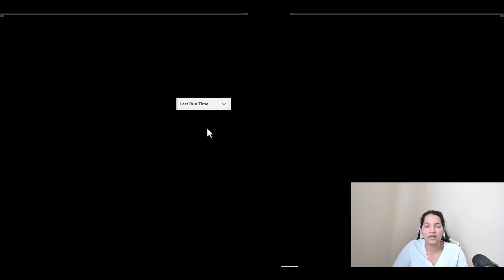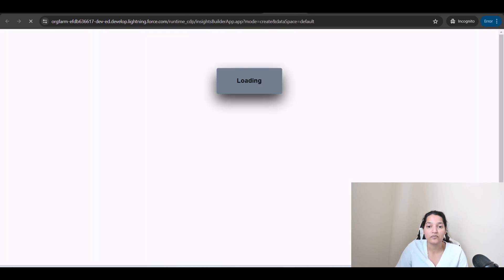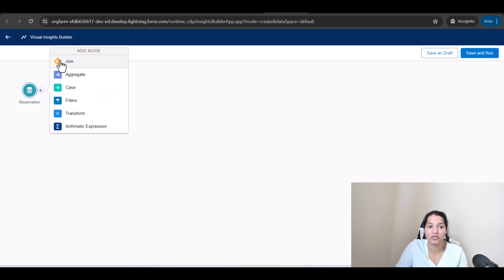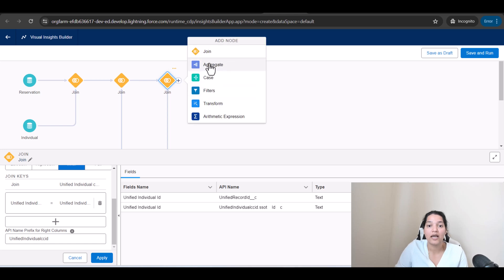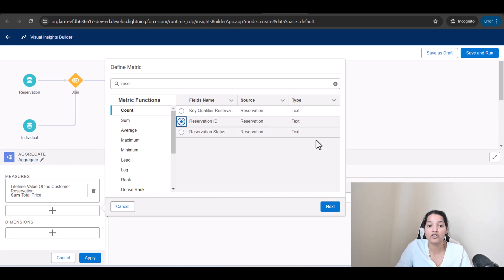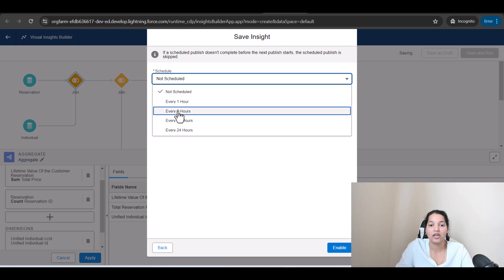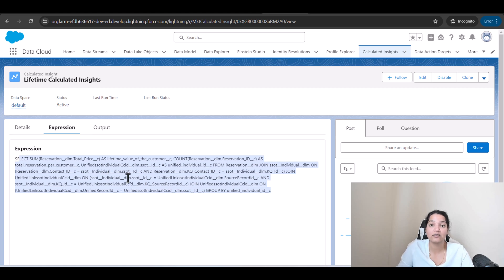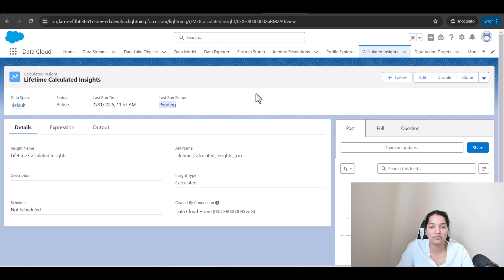How to Create Calculated Insights